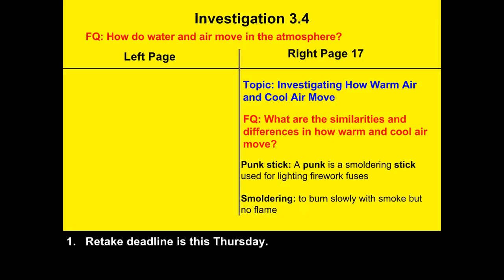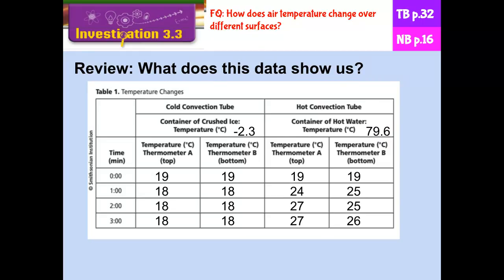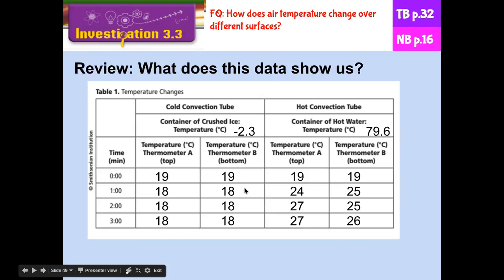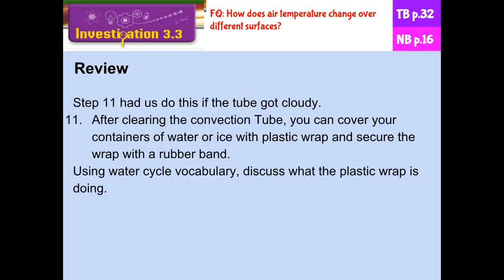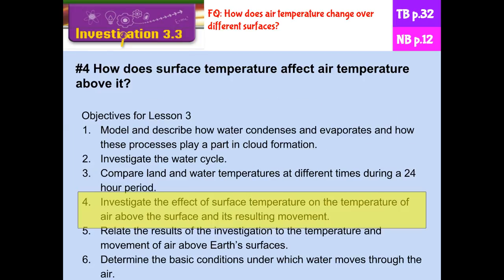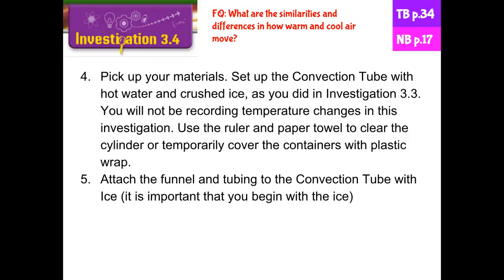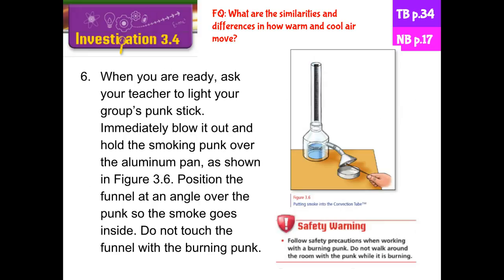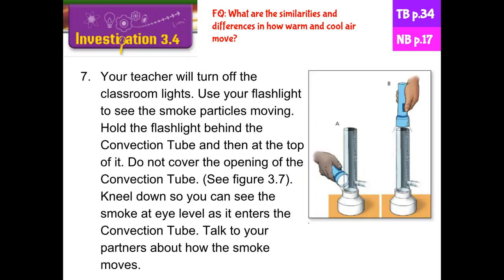WCS INV 3.4 Investigating How Warm Air and Cold Air Move (overview)